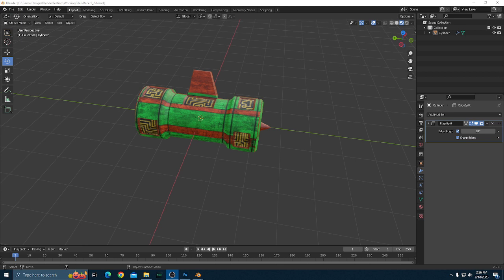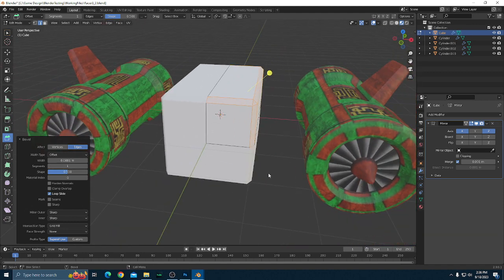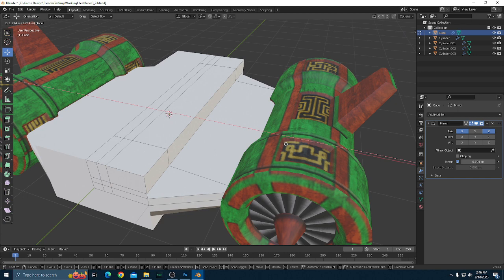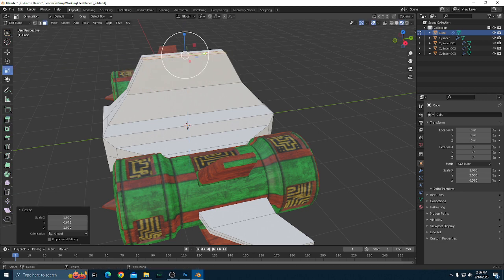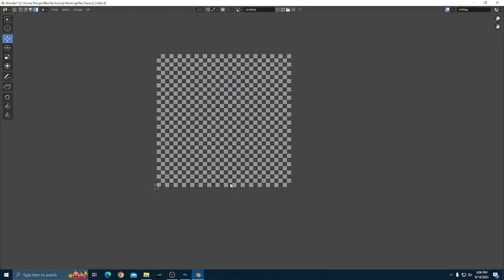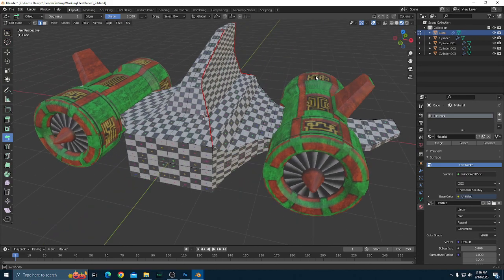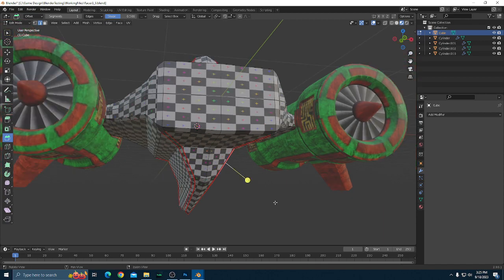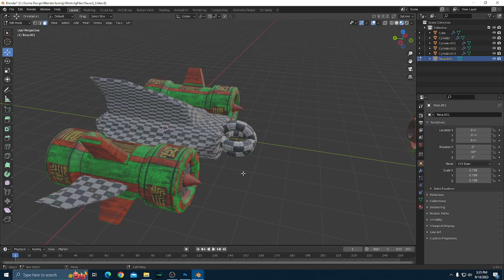LetsDevEp4: Starting the Hull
We will begin modelling the tailfin and hull of the racing ship after all of that texturing!